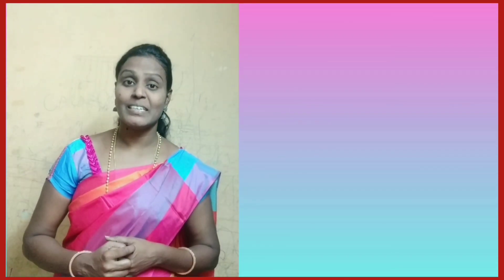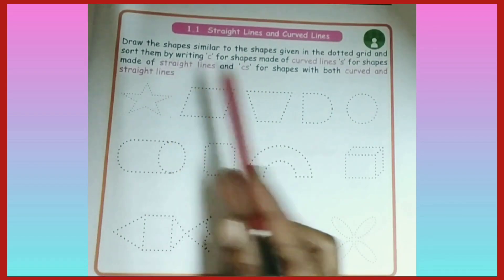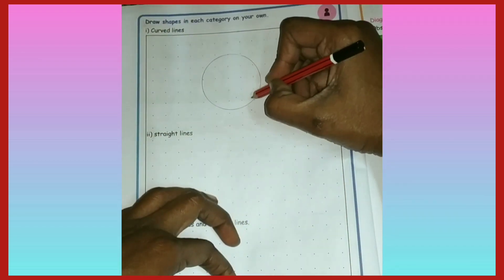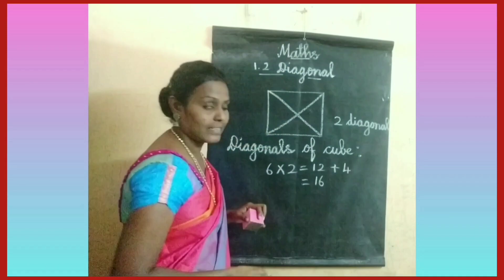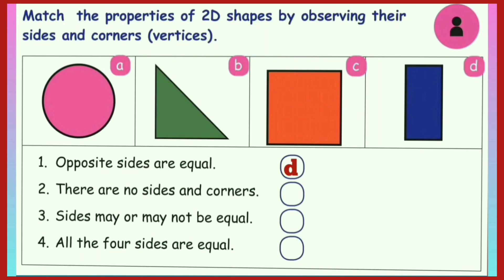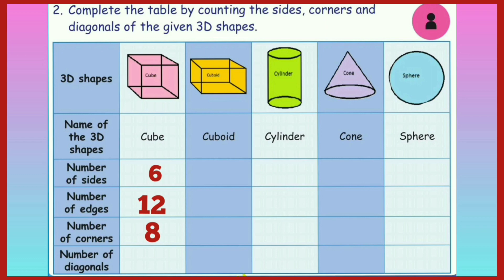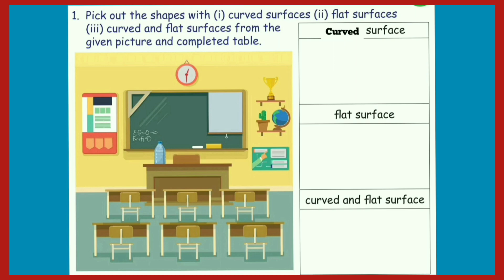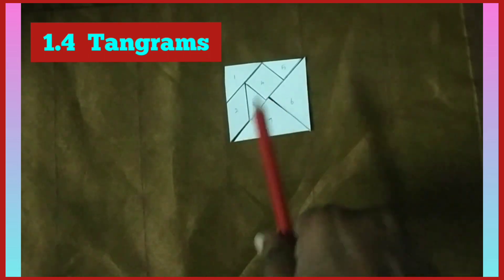Std 3 | Maths | Term - 3 | Unit - 1 | Geometry